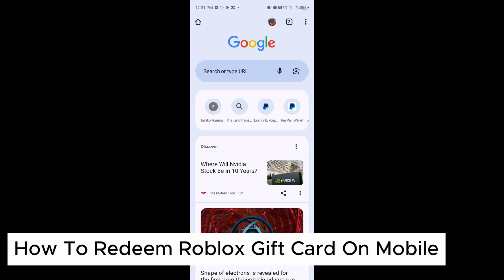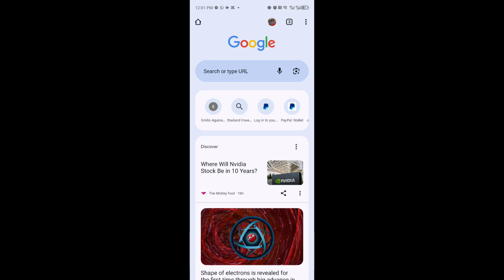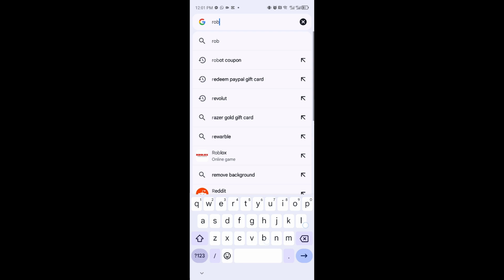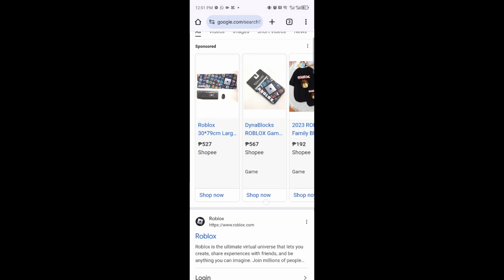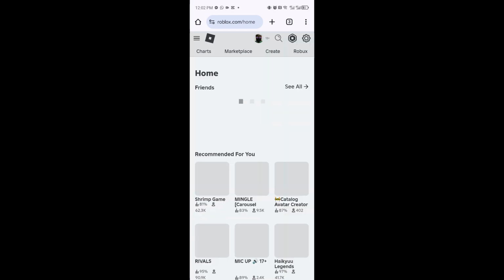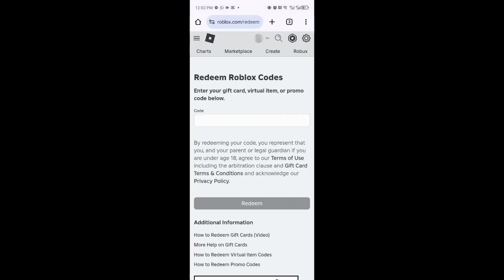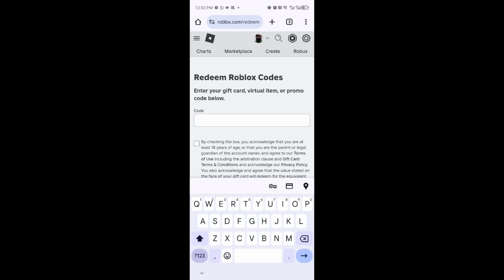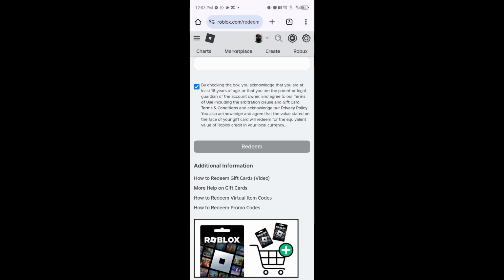How to Redeem Roblox Gift Card on Mobile | Easy Steps Tutorial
Want to redeem your Roblox gift card on your mobile device? In this video, we’ll guide you through the easy process of adding your gift card balance to your Roblox account so you can unlock Robux or exclusive items in no time!

🔧 What’s Covered in This Video:

How to redeem a Roblox gift card on the Roblox mobile app or browser
Step-by-step instructions for entering the gift card code
Using the redeemed balance to purchase Robux or memberships
Troubleshooting common issues with gift card redemption
📌 Key Steps Include:

Opening the Roblox mobile app or visiting the Roblox website on your phone.
Logging into your Roblox account.
Navigating to the “Redeem Gift Card” section.
Entering the gift card code and confirming the balance.
💡 Pro Tip: Ensure your gift card is valid and hasn’t been used before entering the code. If you encounter an error, double-check the code for typos.